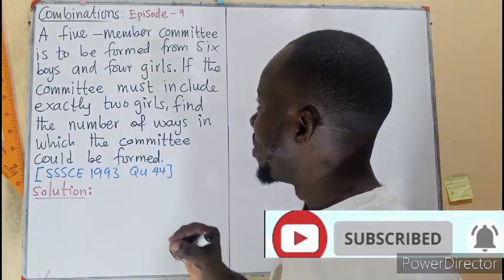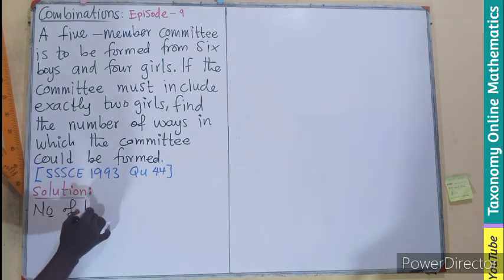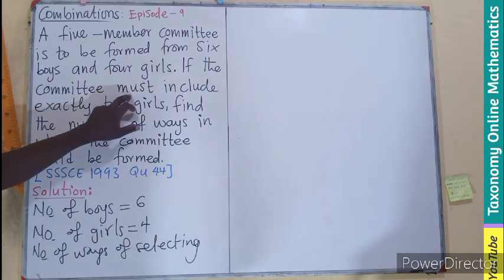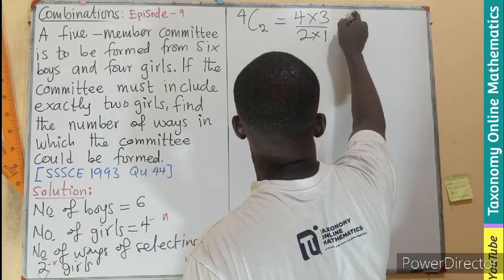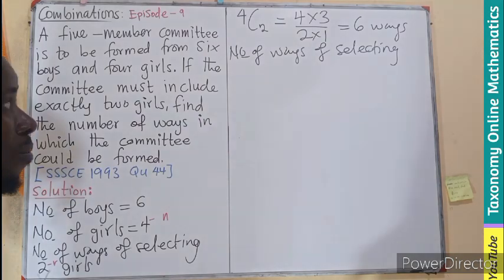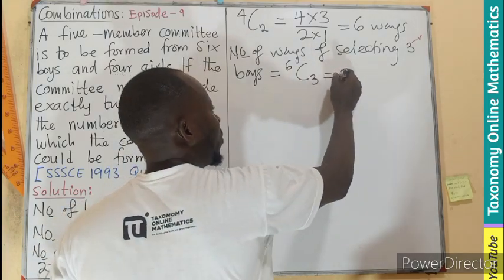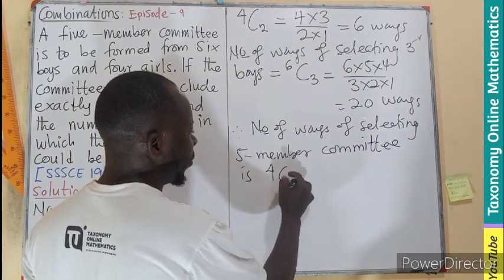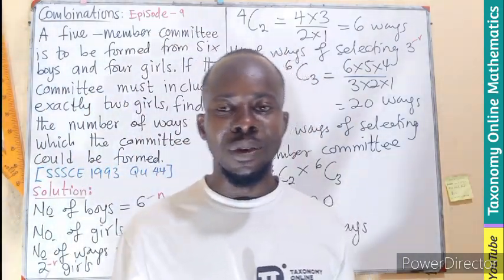Combinations Made Easy - Episode 9: Crafting a 5-Member Committee from 6 Boys and 4 Girls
Welcome to Episode 9 of "Combinations Made Easy" In this installment, we tackle a classic problem: forming a 5-member committee from a pool of 6 boys and 4 girls, ensuring exactly 2 girls are included.

Join us as we break down this intriguing challenge with clear explanations and step-by-step solutions. Whether you're a student, teacher, or math enthusiast, this episode is packed with insights to enhance your combinatorial skills!